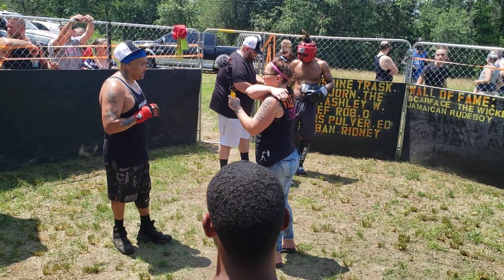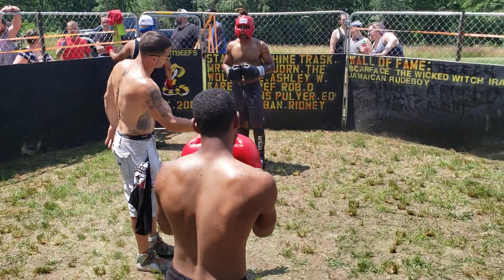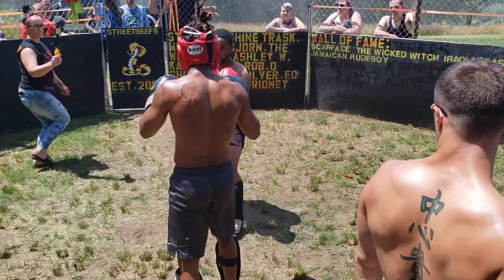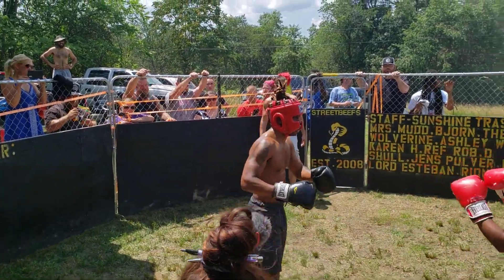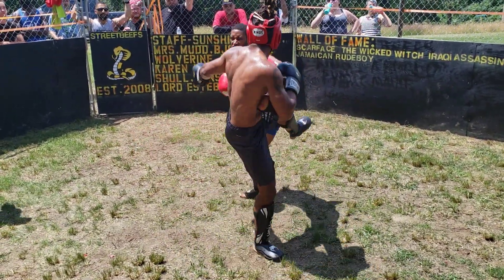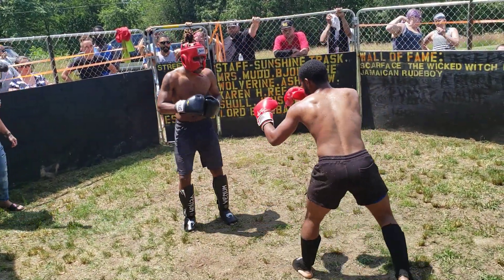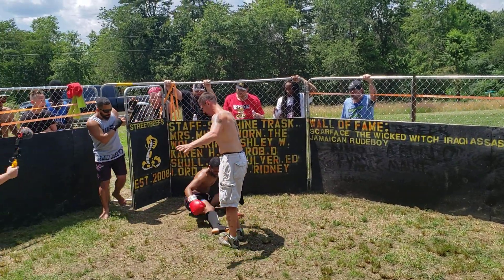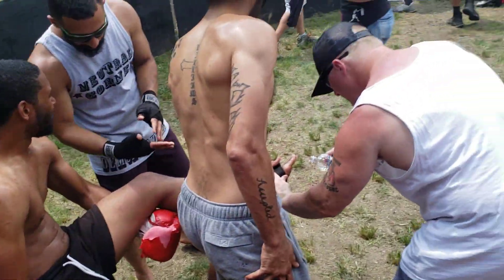KICKBOXING MATCH LUMINOUS VS RAH ALTERNATE ANGLES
STREETBEEFS Go Pro
👹 THE OFFICIAL ALTERNATE ANGLES CHANNEL👹

DO YOU WANT TO FIGHT??? Join the Facebook group!

OUR MATCHES ARE 100% LEGAL.
ALL PARTICIPANTS  MUST BE 18 OR OLDER.
STREETBEEFS founder SCARFACE  was the focus of the NEW YORK TIMES documentary titled GUNS
TO GLOVES and was also in the February 2019 edition of ESPN THE MAGAZINE.
After years of watching people in my area severely hurt each other over various disputes, I decided to offer a solution. Come to SATANS BACKYARD, and put gloves on to settle your dispute.
No guns, no knives, and/or gang of friends jumping in.
Just you, your foe, the referee, and a group of spectators.
I have settled hundreds of disputes in our area with this method, and hope to settle THOUSANDS more; all while entertaining my viewers.
SOME MATCHES ARE PURELY FOR SPORT, some are REAL beef, but ALL are entertaining.
Streetbeefs is a club where people form a bond with each other, develop lasting friendships, and providing a safer outlet for aggressive young individuals to solve disagreements without killing each other or breaking the law. 👹INSTAGRAM👹

STREETBEEFS founder SCARFACE  was the focus of the NEW YORK TIMES documentary titled GUNS TO GLOVES and was also in the February 2019 edition of ESPN THE MAGAZINE.
   No guns, No knives, No gang of friends jumping in.
   I've settled hundreds of disputes in our area with this method, and hope to settle THOUSANDS more, all while entertaining my viewers.
  SOME MATCHES ARE PURELY FOR SPORT, some are REAL beef, and ALL are entertaining.
   Streetbeefs is a club where people form a bond with each other, and develop lasting friendships while providing a safer outlet for aggressive young men and women to solve disagreements without killing each other or going 2 jail 👹SATANS BACKYARD👹
We do alternate alternative angles of every
We do alternate alternative angles of every  @STREETBEEFS  matches

   Streetbeefs is a club where people form a bond with each other, and develop lasting friendships while providing a safer outlet for aggressive young men and women to solve disagreements without killing each other or going 2 jail